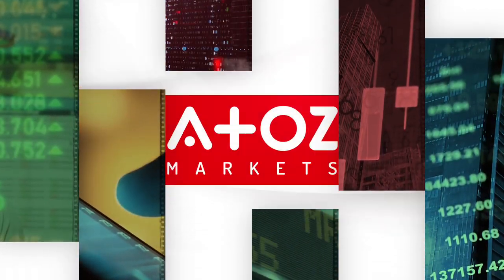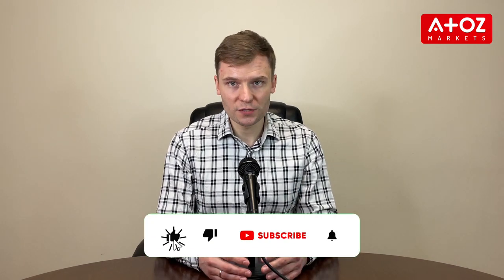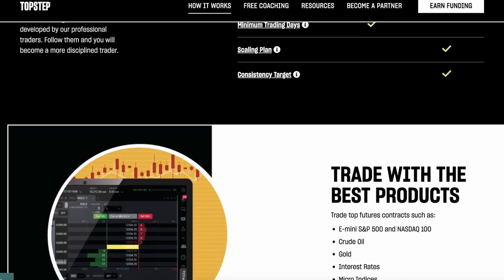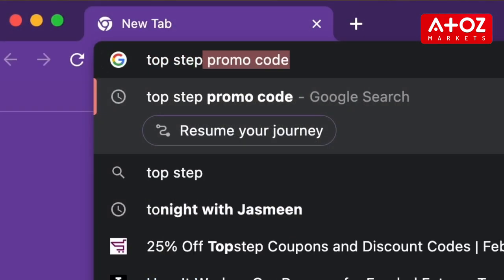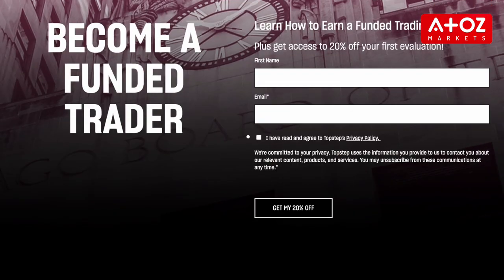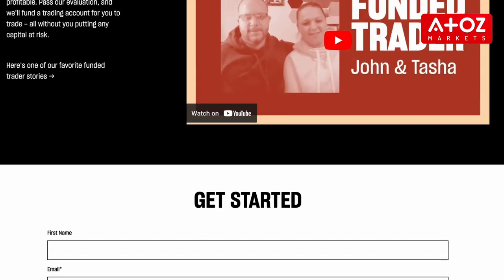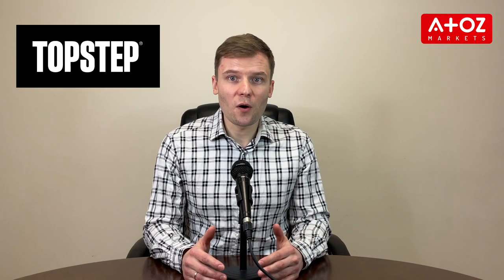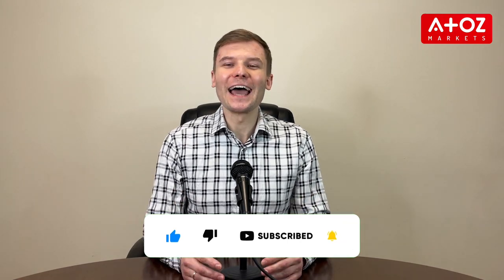Topstep Promo Code 🎁 Funded Forex Trading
Topstep offers promo codes from time to time to help people save money on their trading journey. Unfortunately, right now, they don't have any ongoing promo code. Keep visiting here. We will add it once they offer any promo code. In the meantime, you can check out other resources on their website to help you trade confidently and responsibly.

We recommend FTMO if you want to trade with bigger capital. Open your account now ⤵️